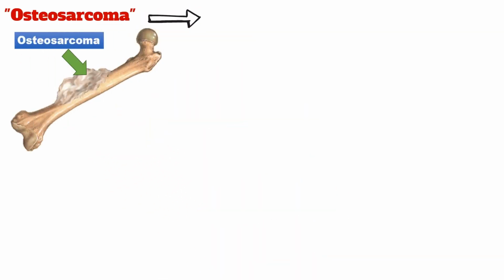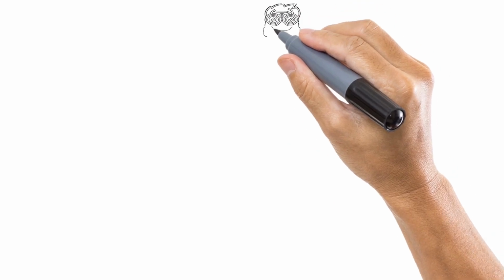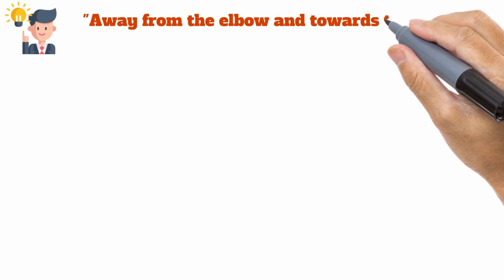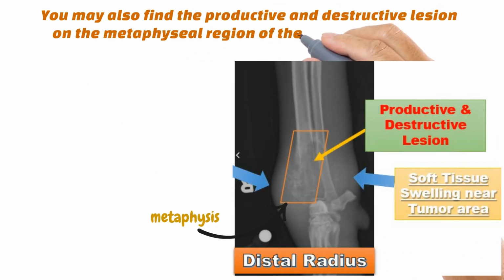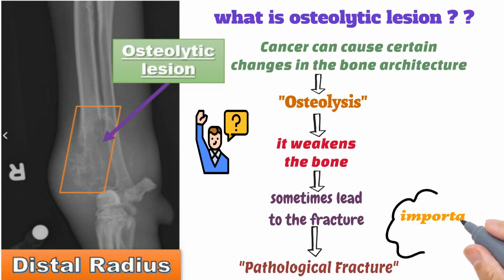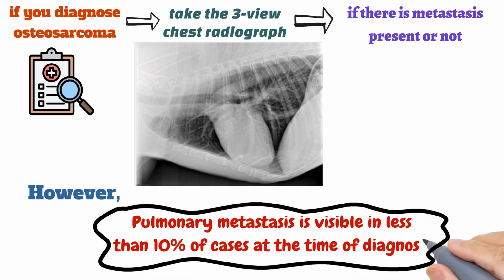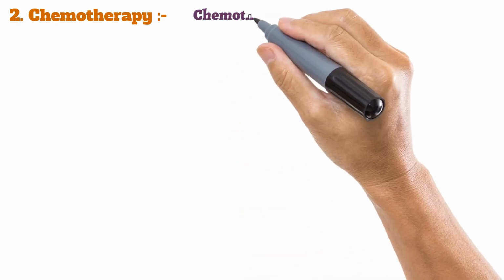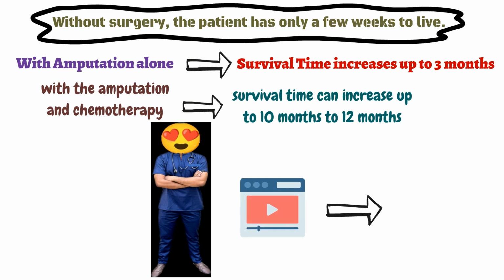Osteosarcoma in Dogs: Symptoms, Diagnosis, and Treatment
In this video, we’re diving deep into osteosarcoma, a malignant bone tumor that frequently affects large and giant dog breeds such as the Great Dane, St. Bernard, Doberman, Rottweiler, and German Shepherd. We’ll cover everything from the anatomy of long bones to the signs, symptoms, and treatment options available for this condition.

Key Points Covered:

 • Anatomy of long bones and the common locations for osteosarcoma.
 • Clinical signs and symptoms of osteosarcoma in dogs.
 • Understanding osteolytic lesions and pathological fractures.
 • Diagnostic methods, including radiographs and blood work.
 • Treatment options: amputation, limb-sparing procedures, chemotherapy, and more.

Important Details:

 • Osteosarcoma typically affects the metaphyseal region of long bones.
 • Common sites include the distal radius, proximal humerus, distal femur, and proximal tibia.
 • Clinical signs include chronic progressive lameness, soft tissue swelling, and pain on palpation.
 • Osteosarcoma does not cross the joint into adjacent bones.
 • Pulmonary metastasis can occur, so chest radiographs are essential.
 • Treatment includes surgical options and chemotherapy for better survival rates.

Remember, early diagnosis and treatment are crucial for managing osteosarcoma in dogs. If you notice any signs of lameness or swelling in your pet, consult your veterinarian promptly.